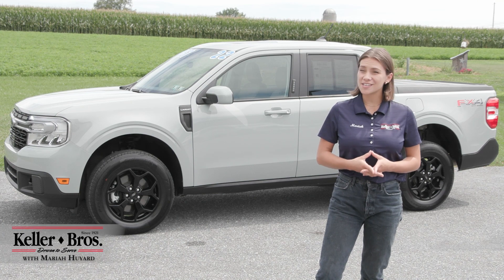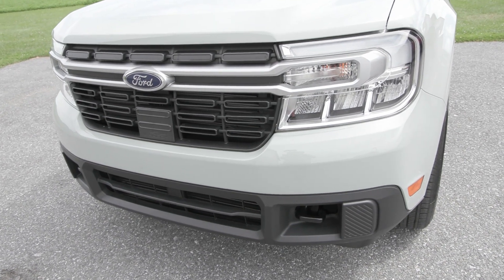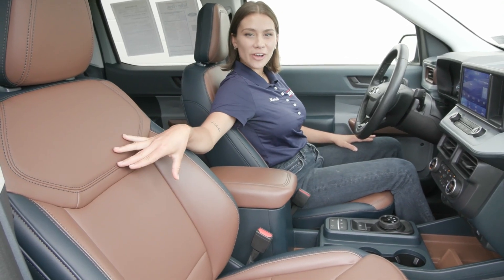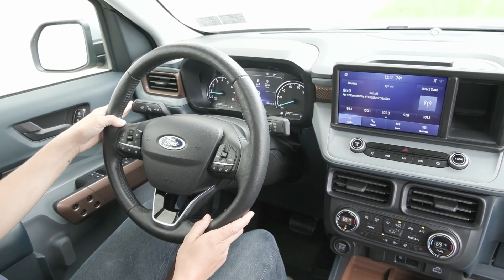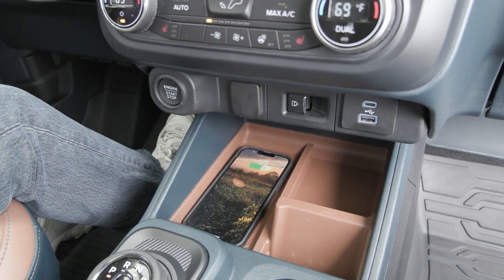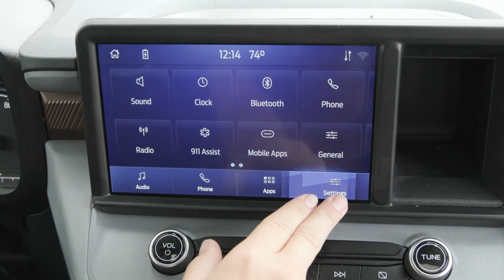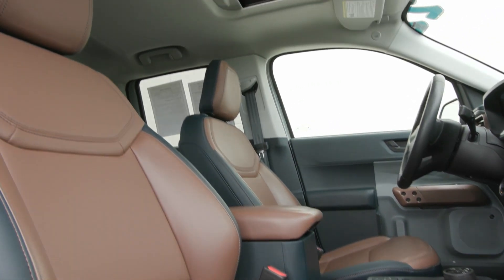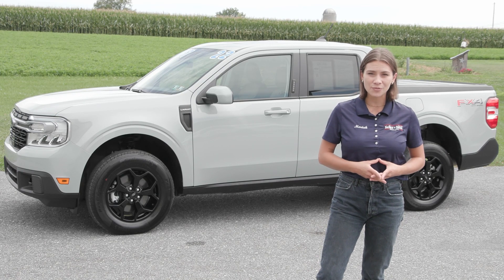2022 Ford Maverick Lariat - P2557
ENGINE: 2.0L ECOBOOST  (STD), Turbocharged, All Wheel Drive, Power Steering, ABS, 4-Wheel Disc Brakes, Brake Assist, Aluminum Wheels, Tires - Front All-Season, Tires - Rear All-Season, Temporary Spare Tire, Power Mirror(s), Privacy Glass, Intermittent Wipers, Power Door Locks, Daytime Running Lights, Automatic Headlights, LED Headlights, Automatic Highbeams, AM/FM Stereo, MP3 Player, Bluetooth Connection, MP3 Player, Steering Wheel Audio Controls, Auxiliary Audio Input, Rear Bench Seat, Adjustable Steering Wheel, Trip Computer, Power Windows, WiFi Hotspot, Leather Steering Wheel, Keyless Entry, Power Door Locks, Keyless Start, Keyless Entry, Power Door Locks, Cruise Control, Climate Control, Multi-Zone A/C, A/C, Power Driver Seat, Bucket Seats, Driver Adjustable Lumbar, Premium Synthetic Seats, Driver Vanity Mirror, Passenger Vanity Mirror, Driver Illuminated Vanity Mirror, Passenger Illuminated Visor Mirror, Floor Mats, Smart Device Integration, Keyless Start, Power Door Locks, Power Windows, Trip Computer, Immobilizer, Security System, Traction Control, Stability Control, Traction Control, Front Side Air Bag, Front Collision Mitigation, Tire Pressure Monitor, Driver Air Bag, Passenger Air Bag, Front Head Air Bag, Rear Head Air Bag, Passenger Air Bag Sensor, Knee Air Bag, Child Safety Locks, Back-Up Camera